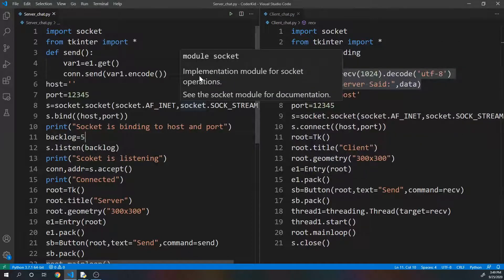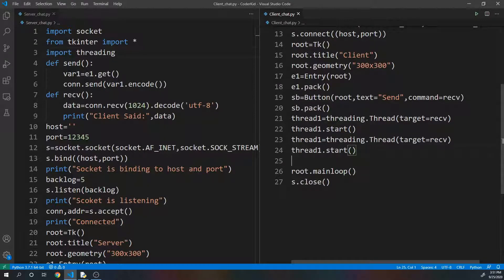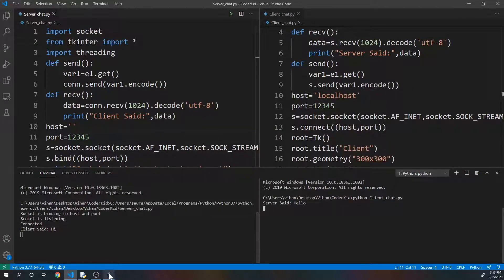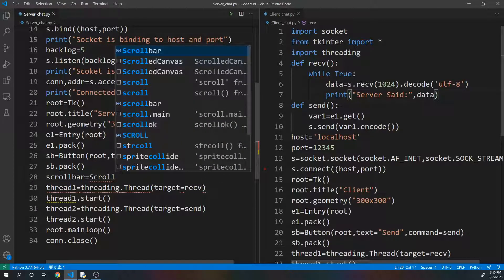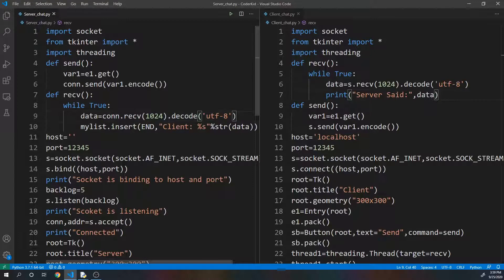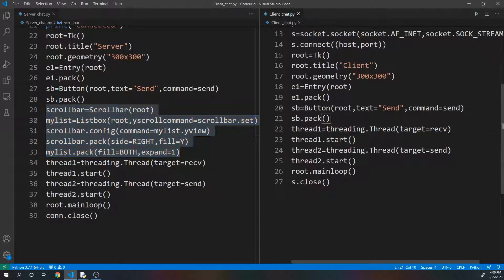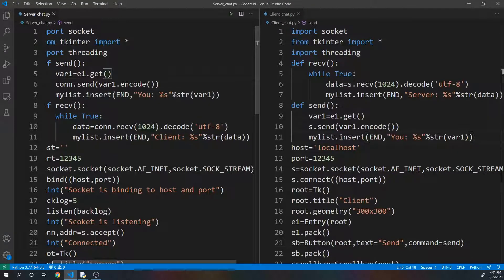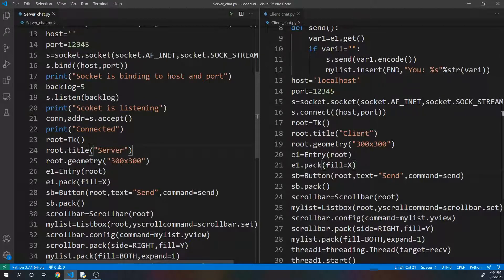Chat Application with Python_Part 2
This is the continuation of the first video of chat application with Python. The code is continuation of the first video. If you missed it , here it is